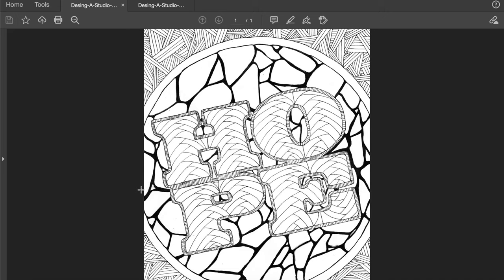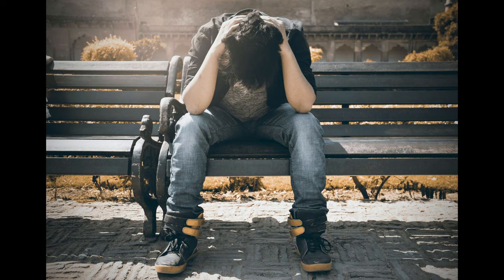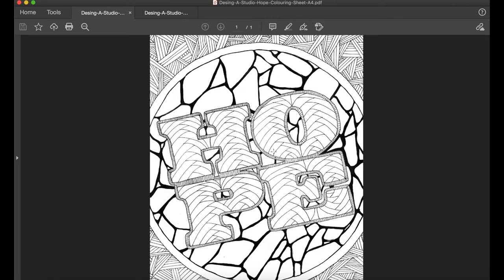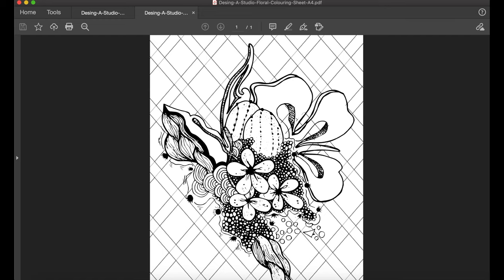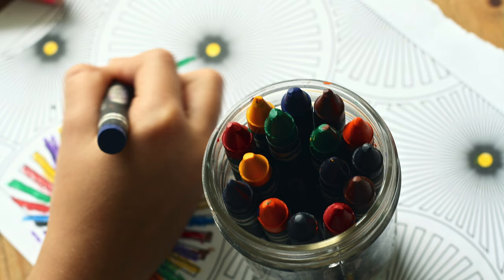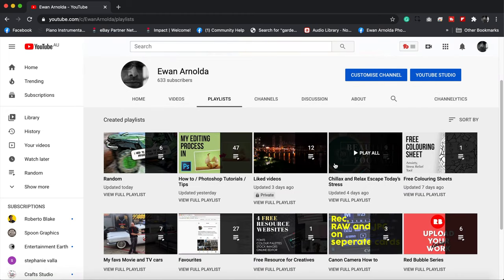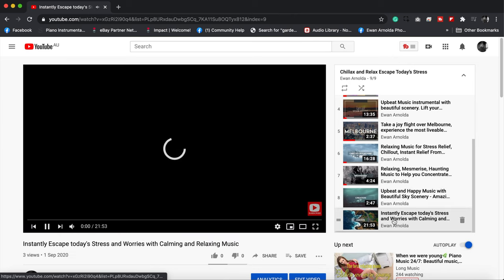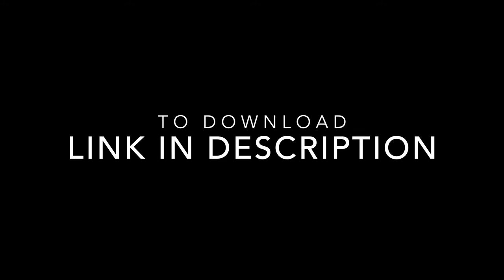Free Colouring Sheet, Anxiety Stress Relief Tool, Kill Boredom - Week 2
Welcome to my new weekly series, where I will bring you free downloadable colouring sheets. I made these as a form of anxiety and stress relief tool. It certainly helped me during my own stresses and anxiety. I am hoping it will help you escape your own stress and anxiety even for a few minutes. These are produced for any age.

I would love to see your coloured in version, please feel free to send me a copy to be included in the next week's video. I usually upload the video on a Friday night. It would be helped fully if you can send me a copy by Thursday night Australian EST. You can send a copy to the email in the 'About' in my Channel or via messenger

I hope you give this a go and looking forward to seeing your finished version.

! ENJOY RELAXING AND CALMING MUSIC !

! MORE COLOURING BOOKS !

Let us know how you deal with Stress and Anxiety, share your methods maybe we could help others in need.

! FOLLOW ME !